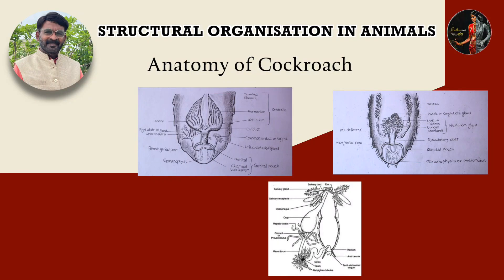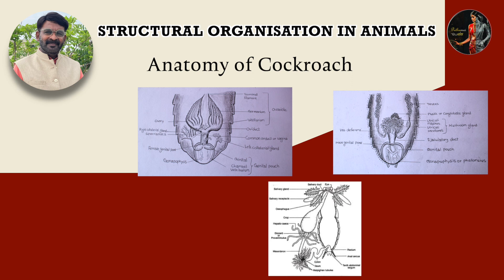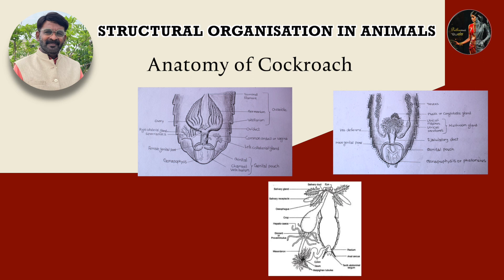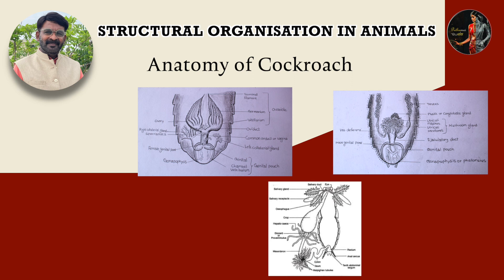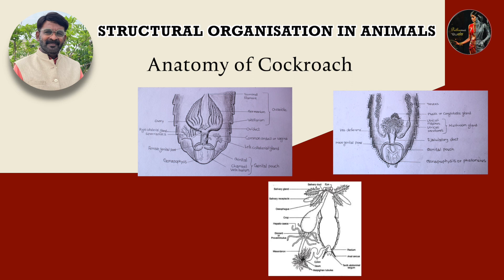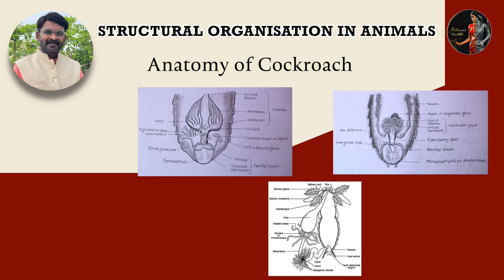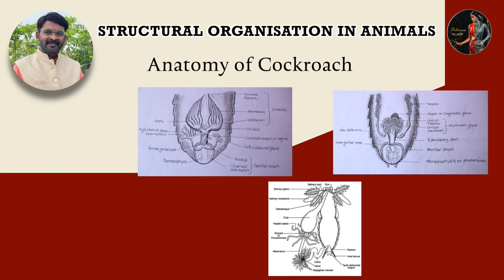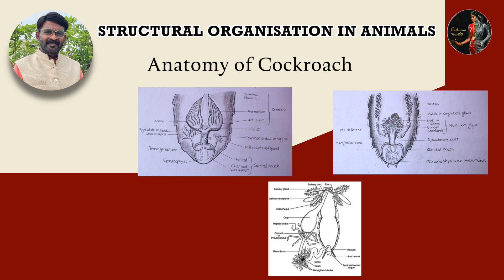NEET Biology - Structural organization in animals - Anatomy of the cockroach